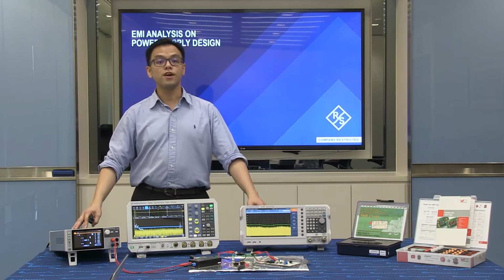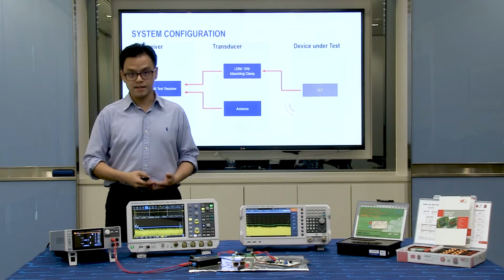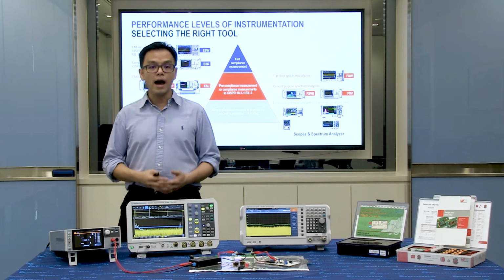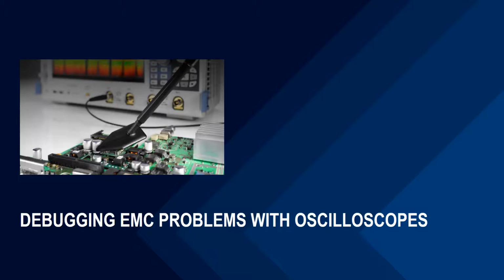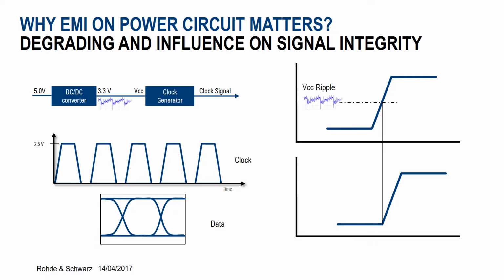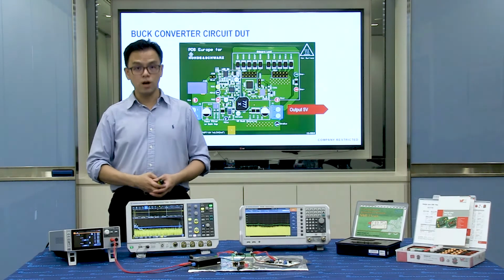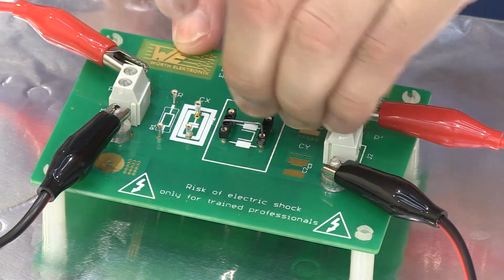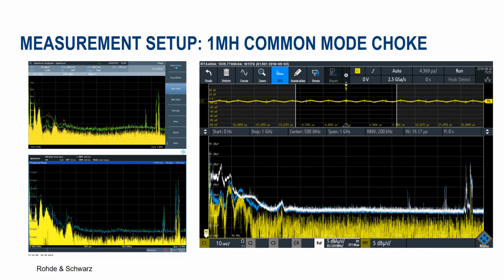EMI analysis on power supply design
Design power supplies with EMI in mind and learn more about EMC standards and challenges for power electronics with respect to new semiconductor technologies such as SiC and GaN devices. Understand the EMC debugging process by means of practical examples.

Brand : Rohde & Schwarz